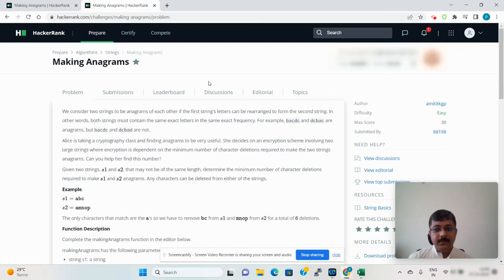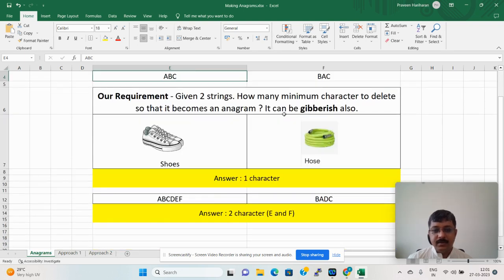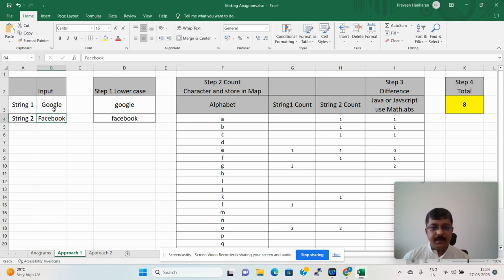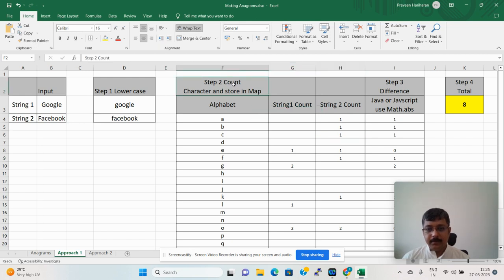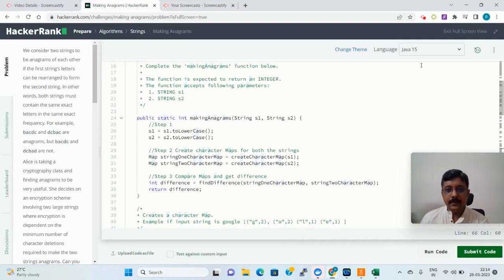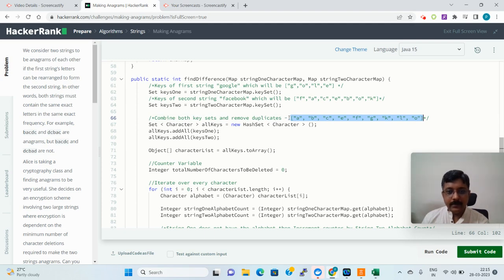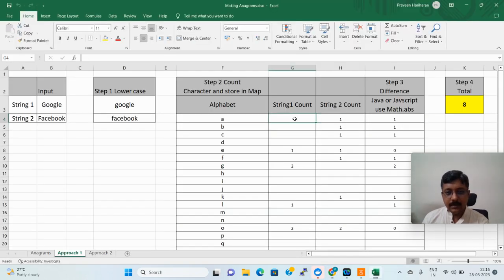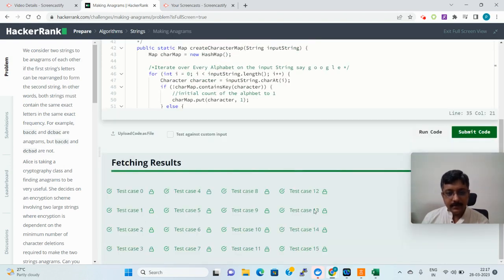Making Anagrams. Solution Approach with code example. HackerRank Challenge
Making Anagrams. HackerRank Challenge. Technical approach to take along with a code example.